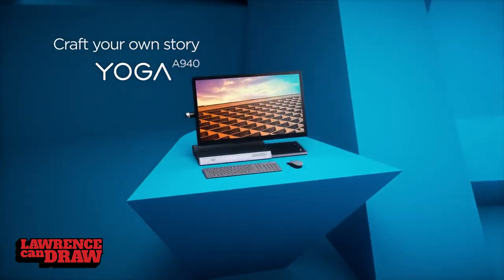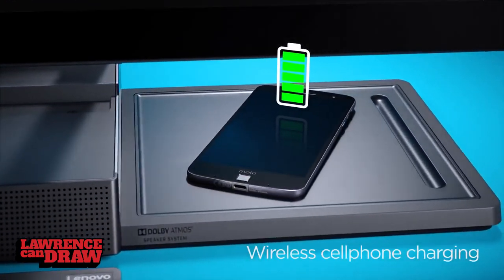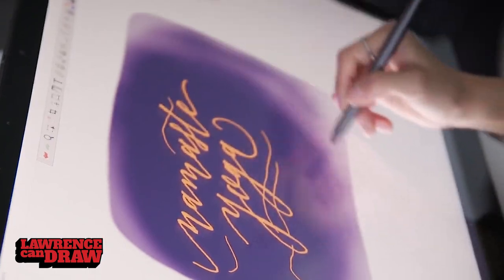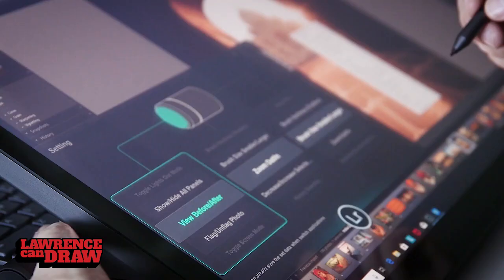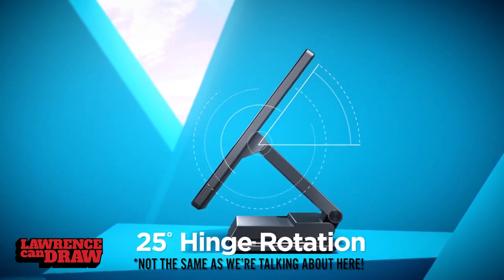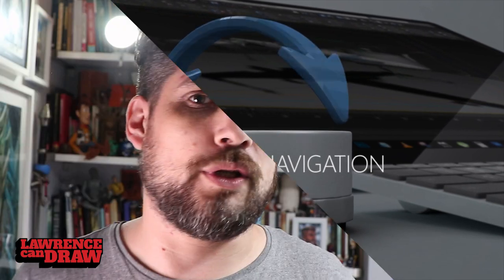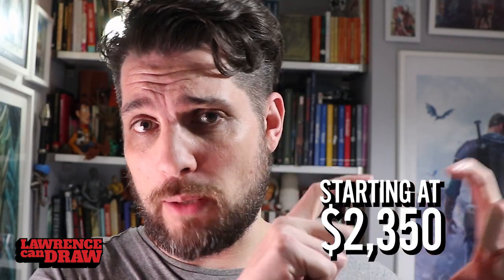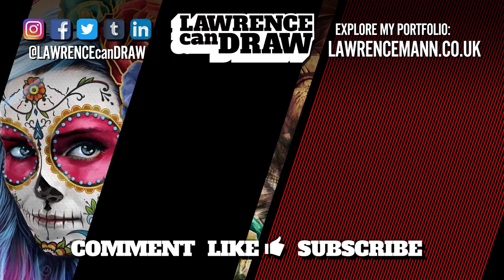Lenovo YOGA A940 for artists - First Thoughts [CES 2019]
Announced at CES 2019, The new Lenovo Yoga A940 all-in-one desktop is here to challenge the Microsoft Surface Studio 2. Built for digital artists, designers, illustrators & content creators, the Windows 10 Yoga A940 is a powerful creative tablet workstation with a large 27-inch optional 4K IPS touchscreen display.

Featuring a rotating hinge that enables the display to tilt to a comfortable 25-degree drafting mode, for remarkable flexibility and stability when drawing with the Lenovo Active pen 1. It also features the new Lenovo Precision Dial - made for designers, photographers, videographers & creatives to make more precise selections and adjustments to your work.

Lenovo have added a powerful 3D Dolby Atmos Speaker System for rich, moving audio to the base of the Yoga A940 as well as a wireless charger to help organise your creative workplace!

Let me know what you think of this rather unique creation and what you think it might do for you! Is it a good competitor for the Surface Studio or a Desktop PC and a Wacom tablet?

Lawrence.